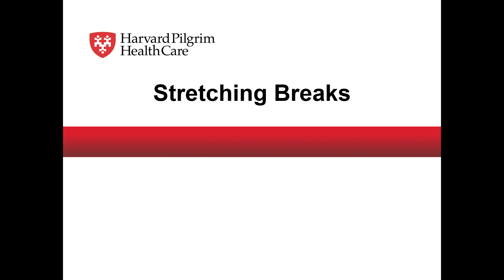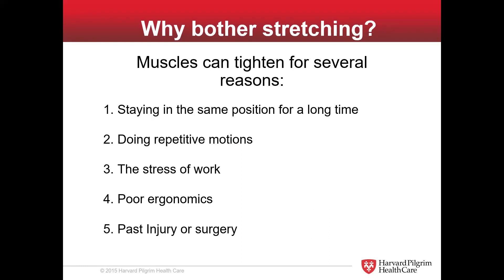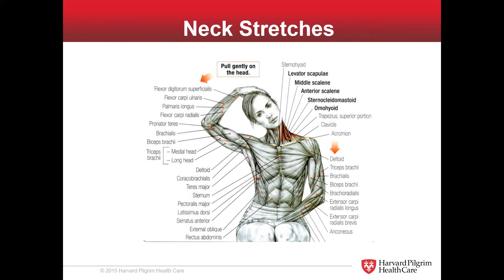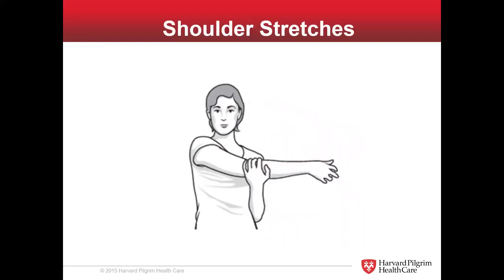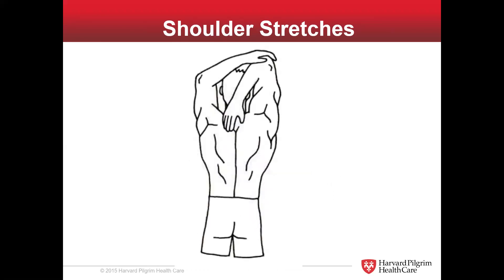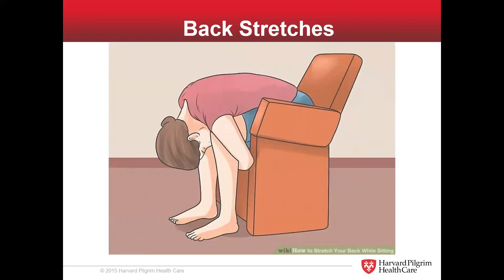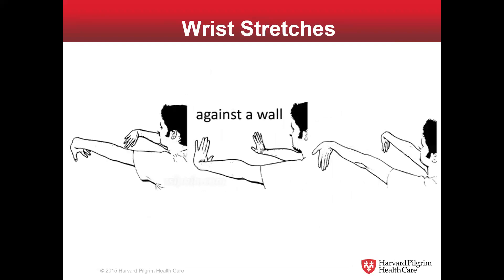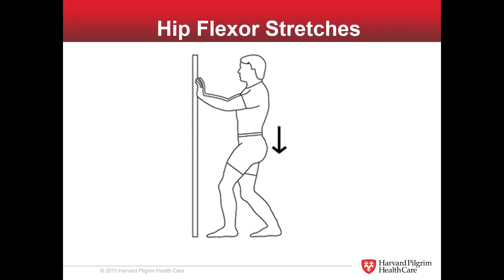Stretch Breaks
Stretching is crucial throughout the day, especially when we spend so much time on the computer. Here's how to get more movement in while working from home.